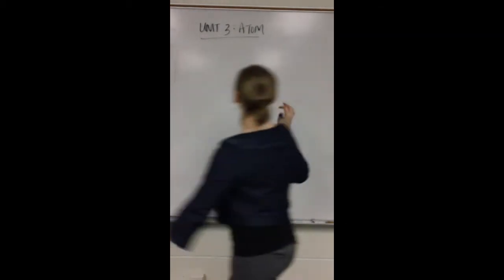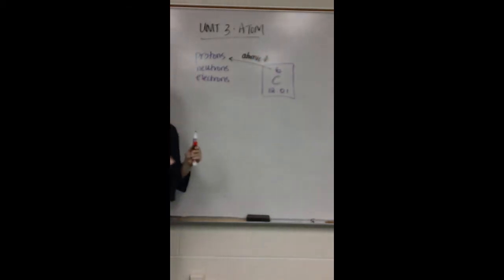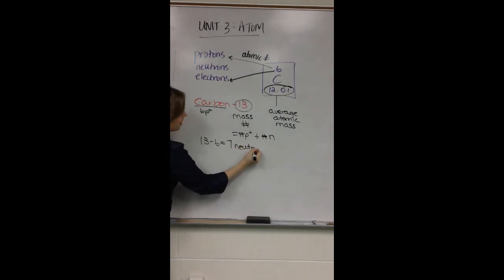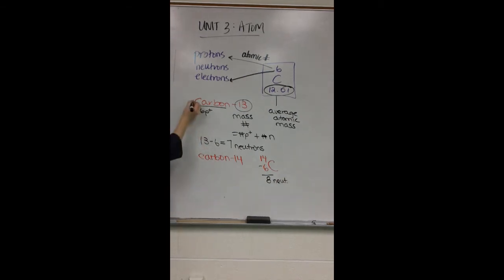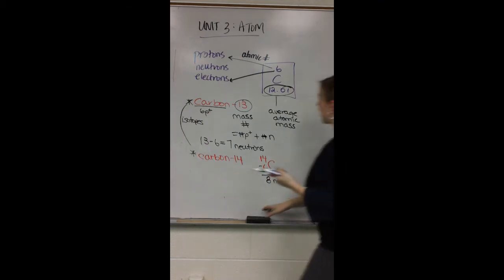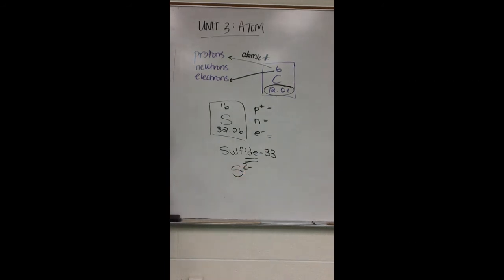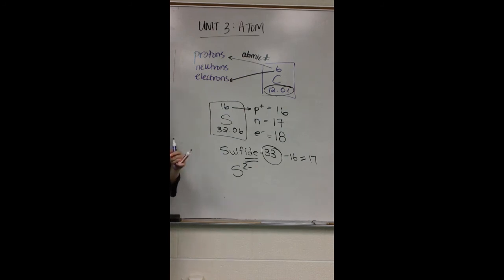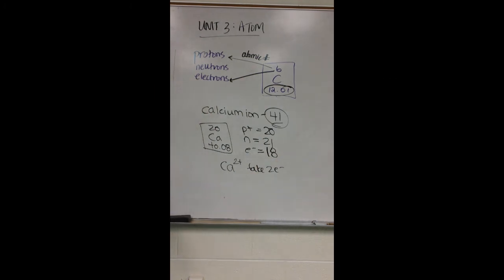SULLIVANCHEM: UNIT 3- The Atom